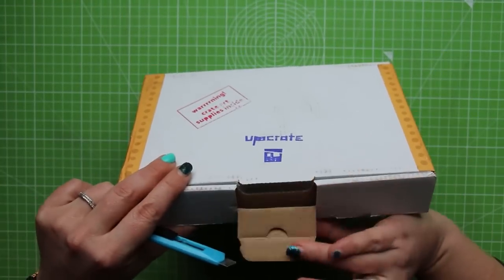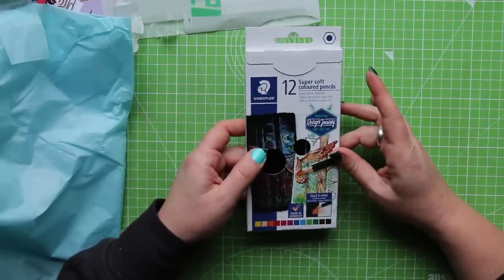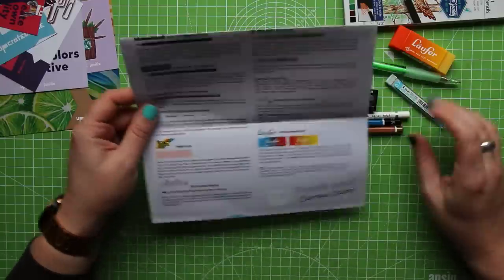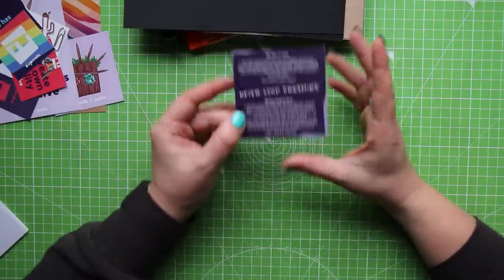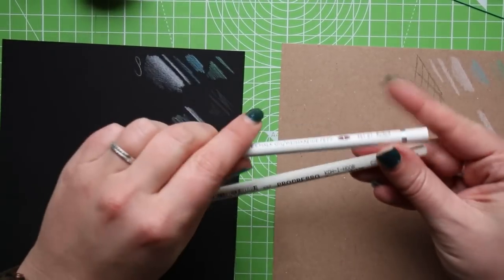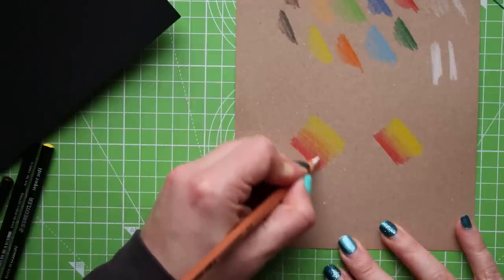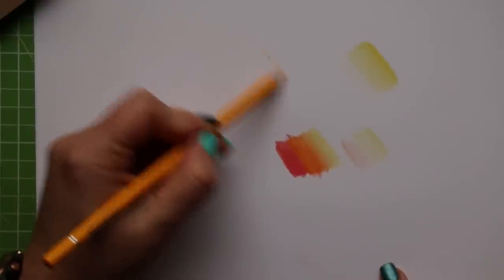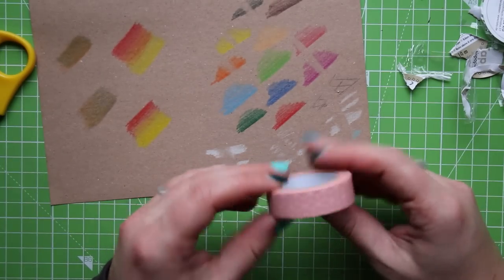Upcrate Unboxing | November 2019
The third art subscription box from the new crew on the block - Upcrate. Join me as I explore what's on offer this month, including novelty paper clips...

Amazon Wishlist for your noseying pleasure:
Cave Stash: £45.00

Musical Attributions:
Channel Jingle
Web: chris-small.co.uk